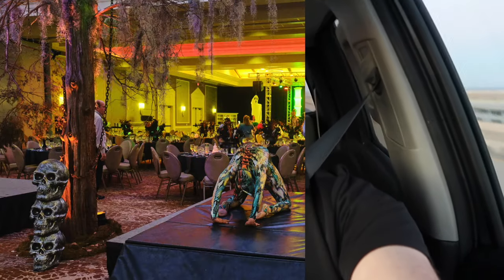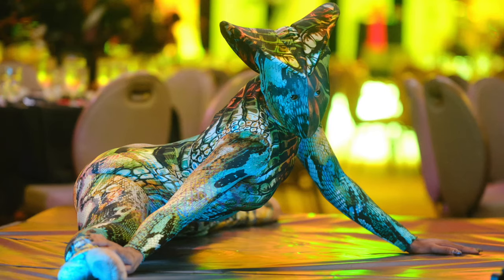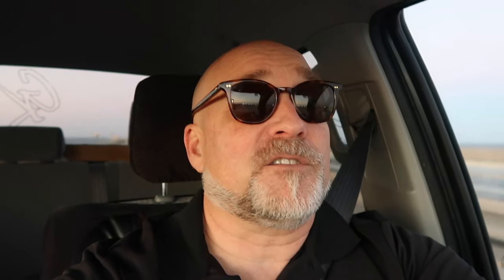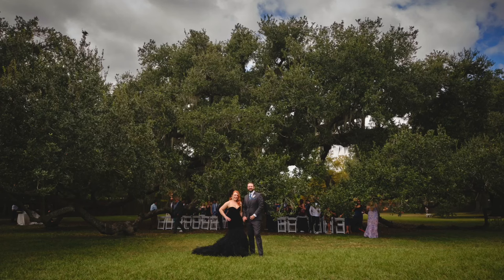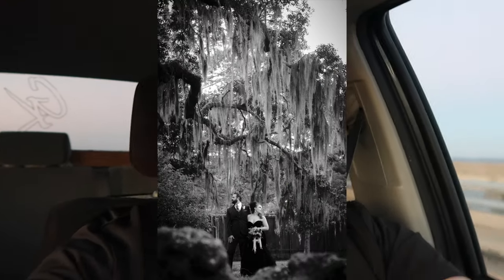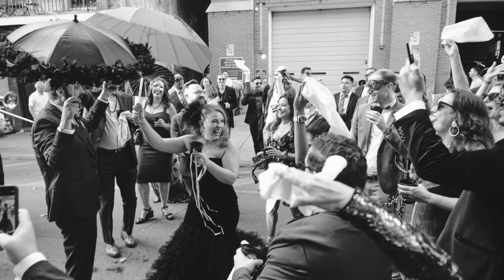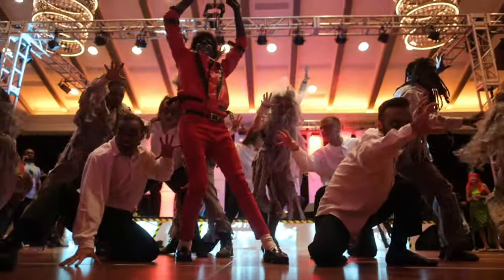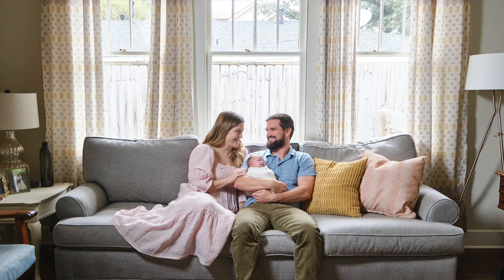Fuji XH2s One Feature I Hate!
I have a love/hate relationship with my Fuji XT4 and XH2s. I'll explain in the video the one feature on the XH2s I wish was like the XT4.

EVOTO AI Retouching
Receive 30 additional credits to any paid plan: expires November 1, 2023

My Fuji Cameras:

Artlist:
Super Fast SD Cards: Sony G sd card
Best Batteries for Fuji XT3 : Wasabi Batteries
Battery Grip for Fuji XT3 :
Favorite Lens: 16mm 1.4
Best sky replacement software: Luminar 4